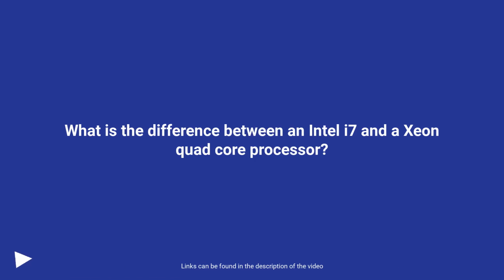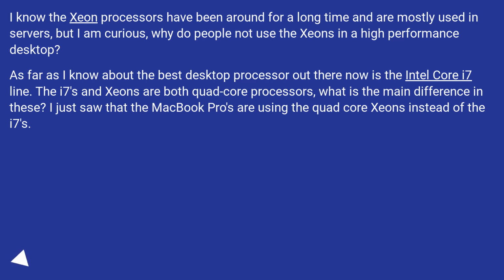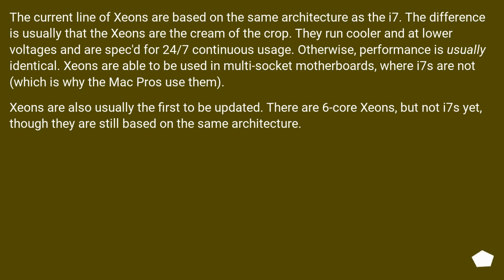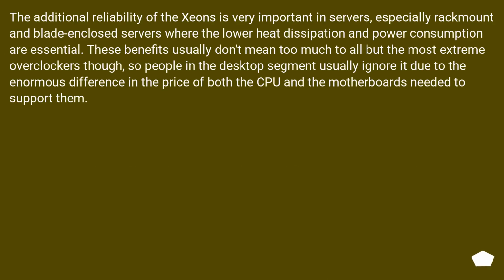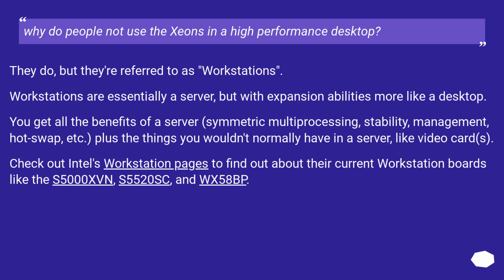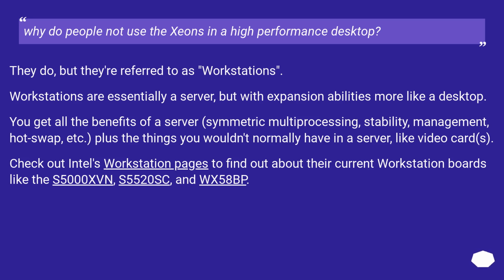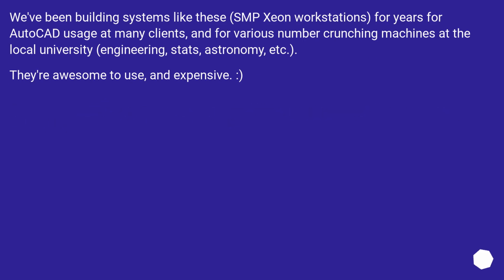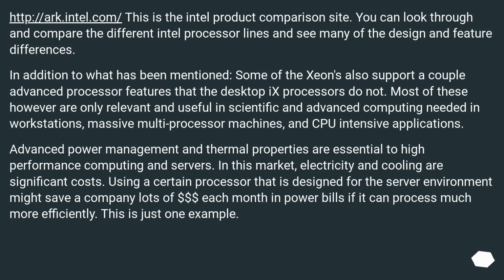What is the difference between an Intel i7 and a Xeon quad core processor?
Chapters
00:00 Question
00:45 Accepted answer (Score 146)
01:54 Answer 2 (Score 40)
02:23 Answer 3 (Score 22)
03:36 Answer 4 (Score 11)
04:31 Thank you